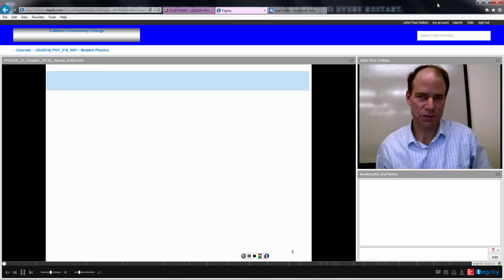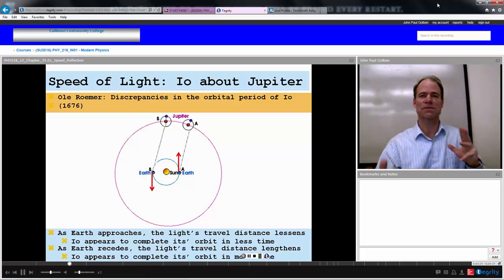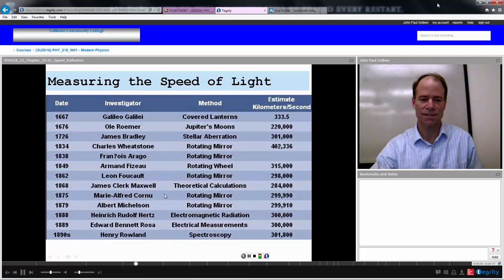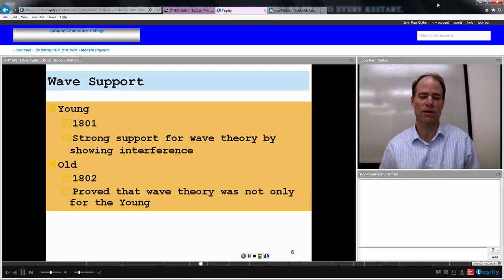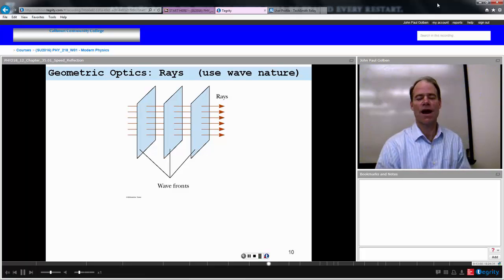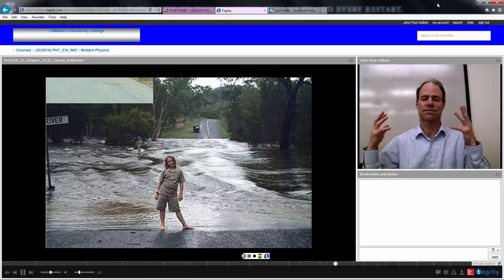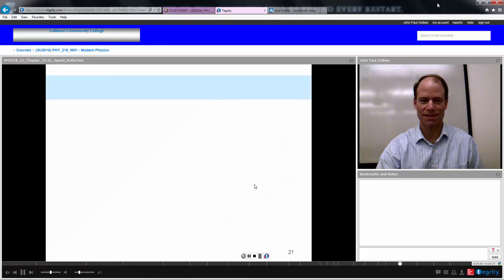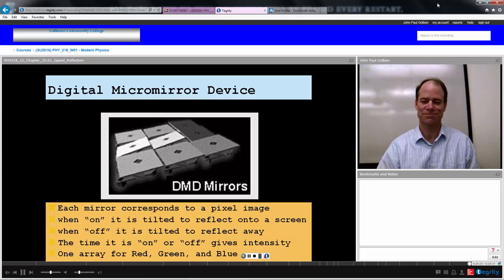PHY218 12 35.01 Speed Reflection Golben